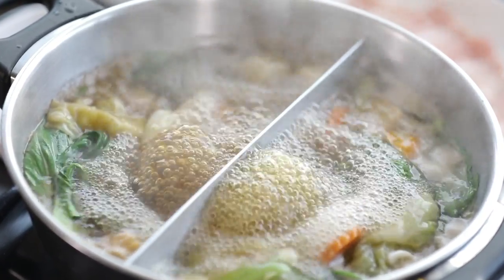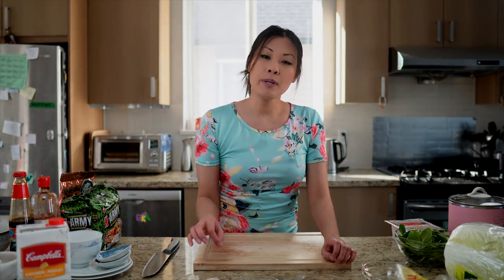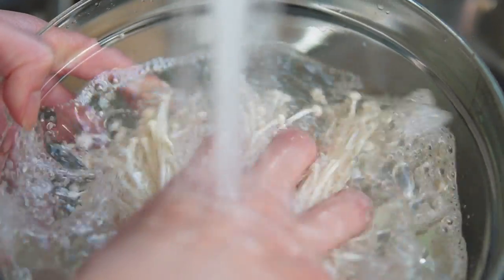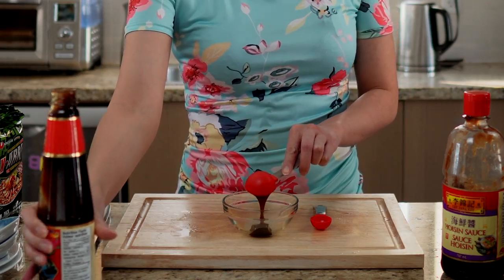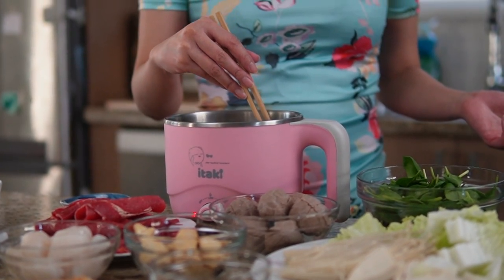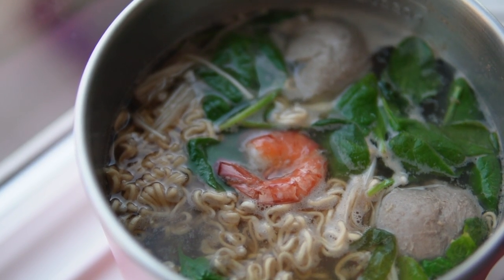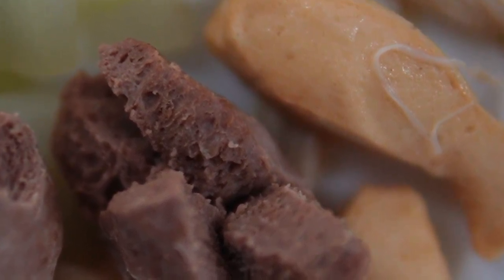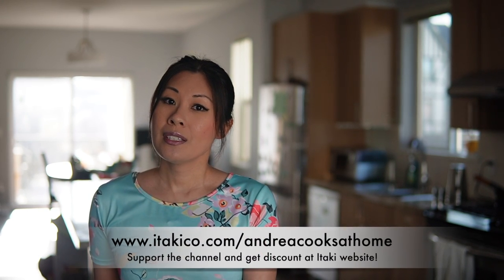Itaki Shabuki recipes - S2E2 - Hot Pot!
Thinking of buying an Itaki Product?
If you are interested in buying an Itaki product, consider going through the link below - it’ll help my channel out!  If you are thinking about it, goto

If you like what I'm doing here, consider supporting this channel by buying me a coffee at
or sending me a Super Thanks!

These links will help you find the product you need.  I only link products that I use myself and recommend.  Thank you for your support!

Sesame seeds: no link available but I use a simple Dan-D-Pack package
Chosen Foods Avocado oil

Rubbermaid Brilliance
Pyrex container (for rice)
Little green container for meat - errr... I'm still trying to find that one for you guys!  (I bought this one a few years ago)
Bamboo utensils
Cuisinart utensils
Silicon mitts
Silicone Protector
Lunch bag

Tips for Shabuki Hot Pot!
1. Cook faster to cook items first, so you can eat while you’re cooking longer to cook items and to avoid overcooking.
2. Put the lid on while cooking for faster cooking and to reduce the amount of evaporation.
3. Have extra water or soup on the side so you can refill as the soup level gets low.
4. When cooking thinly sliced meat, use chopsticks or a ladle to keep track of you meat to avoid overcooking.
5. Cut a cross shape into the meat or fish balls with a pair of scissors.  This will make them cook A LOT faster.

For more Hot Pot ideas, including different soup bases and dipping sauces, check out Made with Lau's Ultimate Guide to Hot Pot at Home